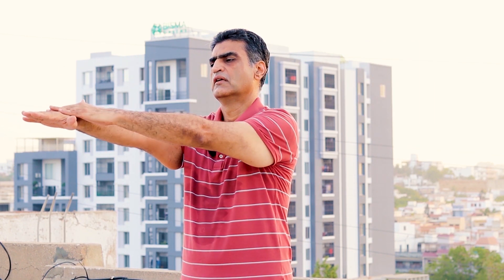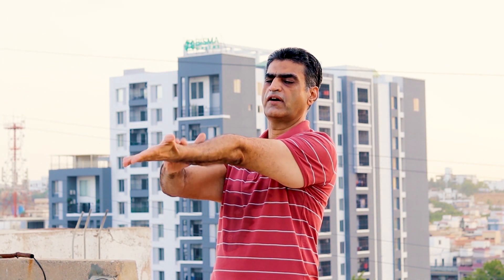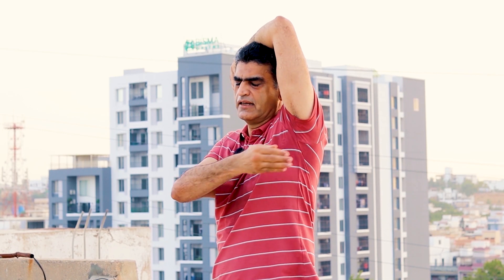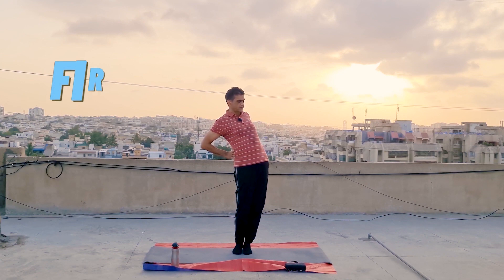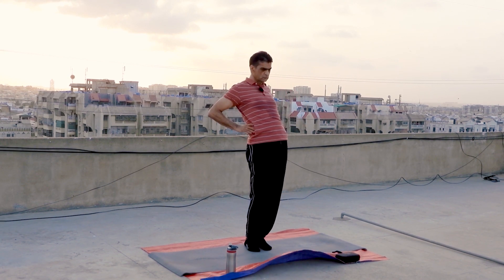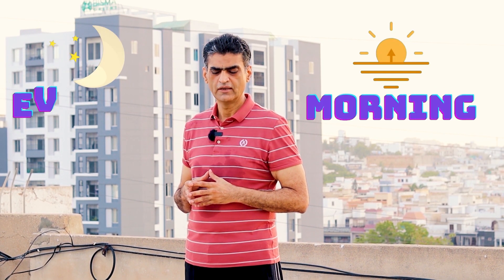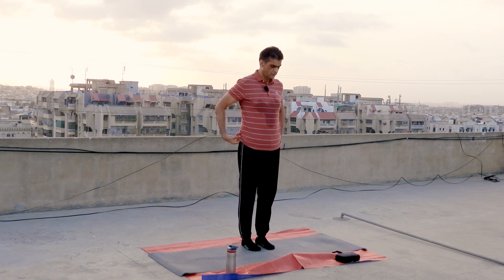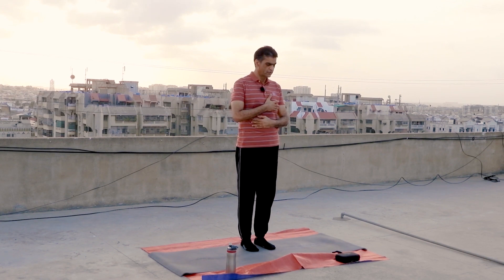3rd Part Of Daily Morning Yoga Exercises for Flexibility and Strength | Healthy life by NQ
In this first installment, we have curated a collection of yoga routines designed to enhance your overall well-being and bring balance to your mind, body, and soul.

Join us on this journey as we guide you through a variety of gentle yet powerful yoga poses, breathing techniques, and mindfulness practices. Whether you're a beginner or an experienced yogi, these daily exercises are suitable for all levels, allowing you to progress at your own pace.

Each session is thoughtfully crafted to help you increase flexibility, build strength, improve posture, and boost your energy levels. Through the harmonious flow of movements, you will find a renewed sense of vitality and inner peace.

A healthy and appropriate diet that you can follow to reduce weight by Muhammad Nadeem Qureshi.

Healthy life by NQ
healthy life by Nadeem Qureshi